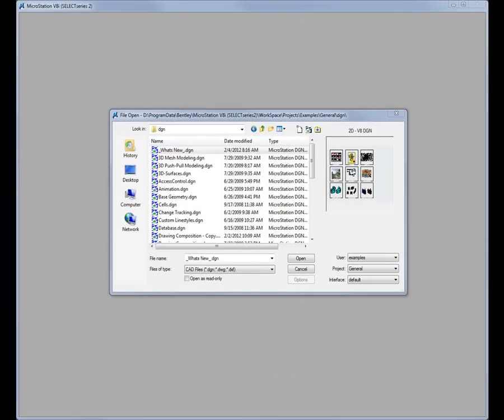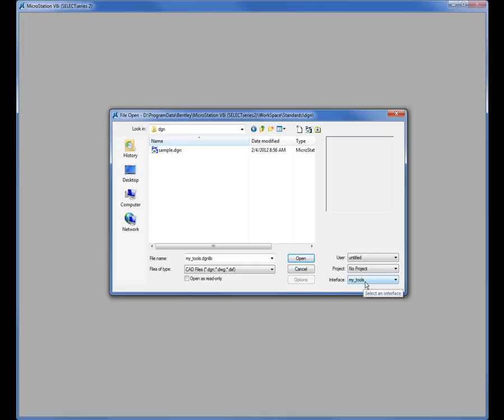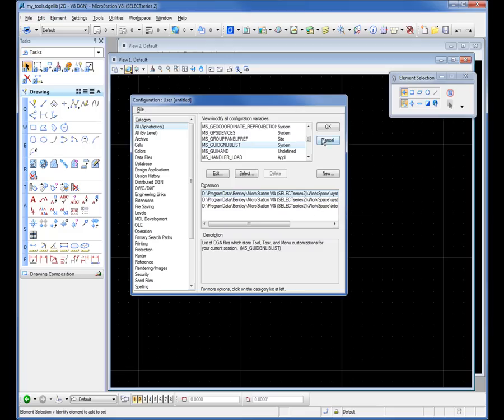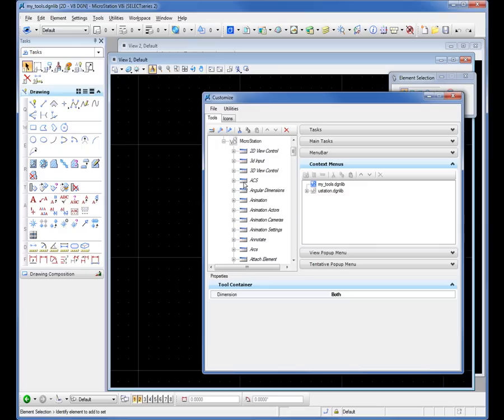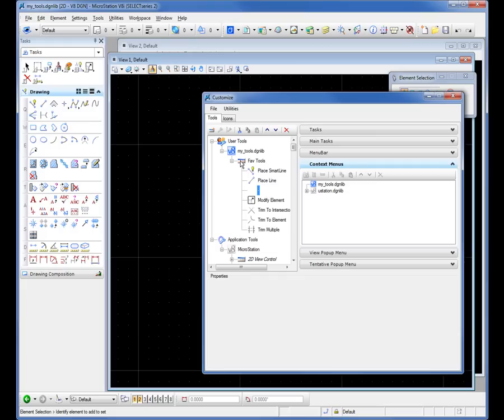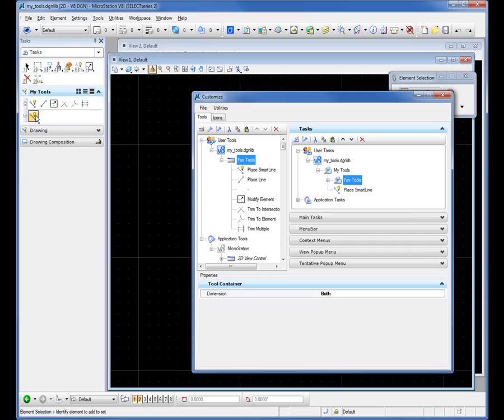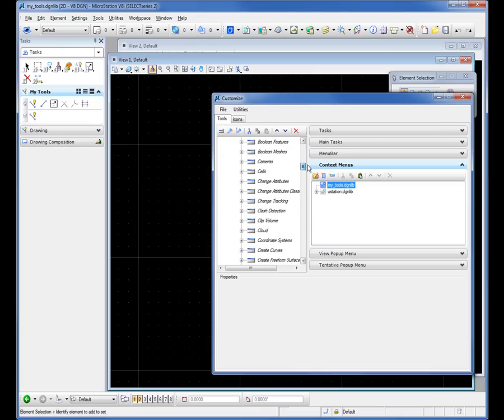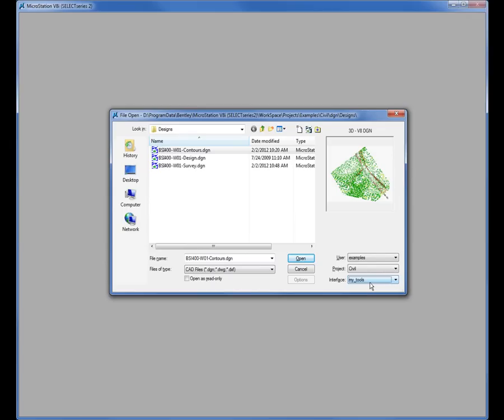Customizing V8i SS2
How to create a Toolbox and add tools to the Context Menu!